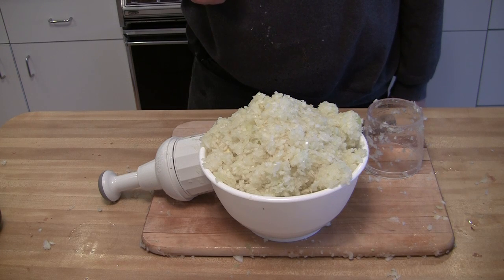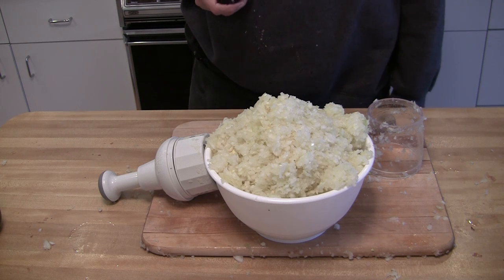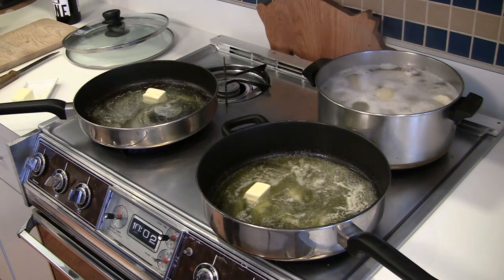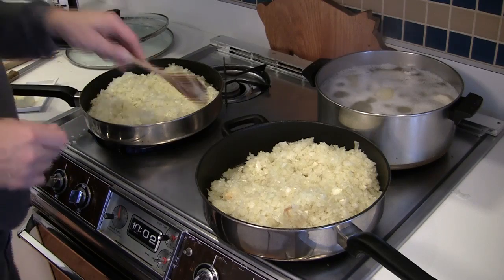Preparing Pierogi - Step 2 - Frying Onion - Boiling Potatoes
Step 2 of 11 tutorial on making pierogi dumplings. This tutorial is a clearly unscripted, first attempt to describe the process of making pierogi to go along with the website information